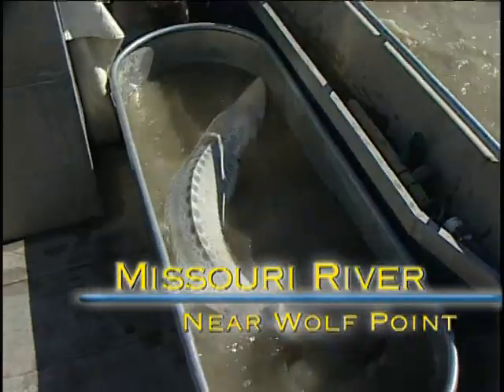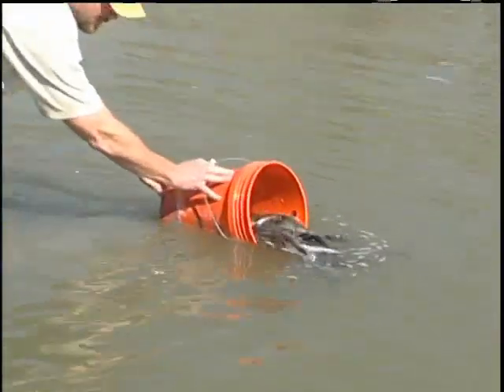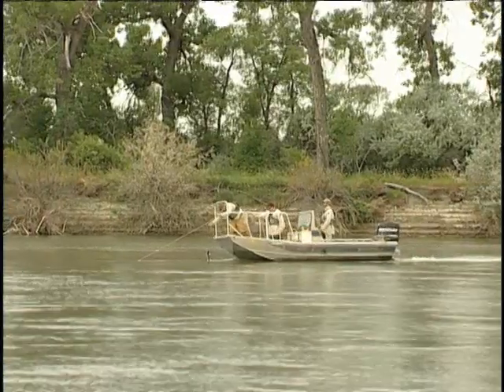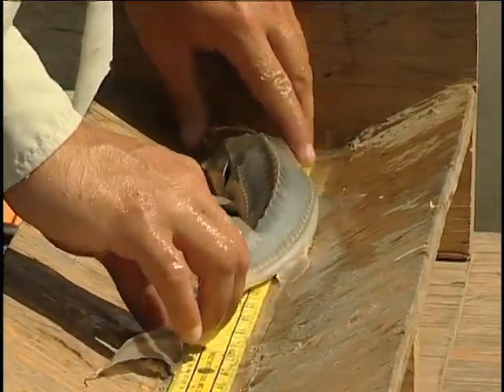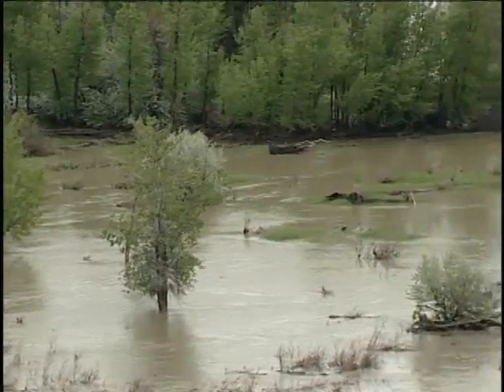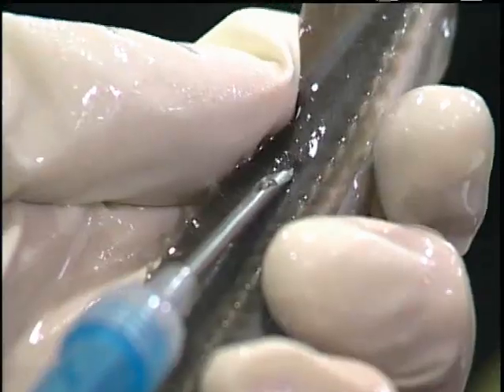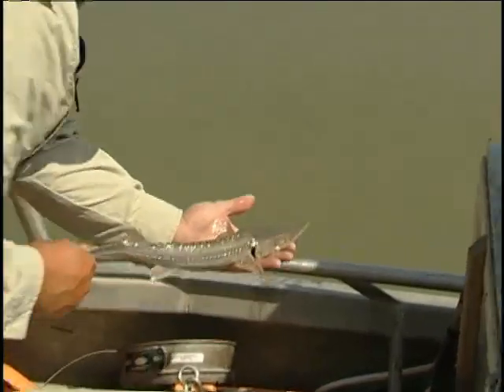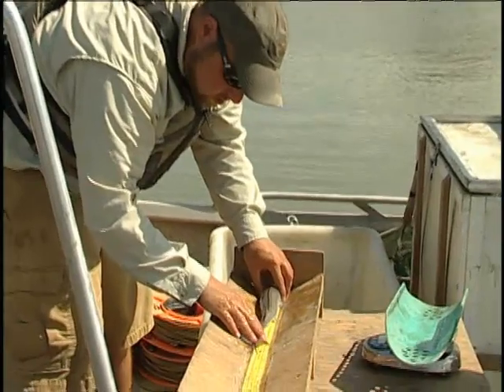Pallid Sturgeon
This year's high water benefits this endangered fish.